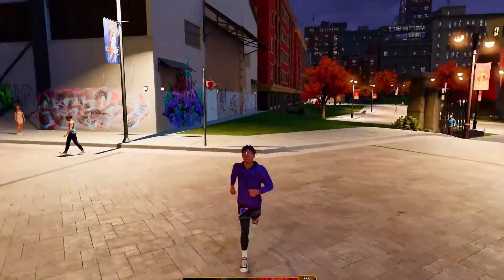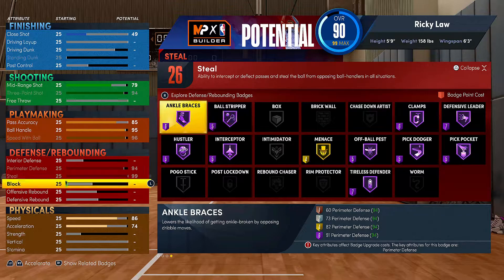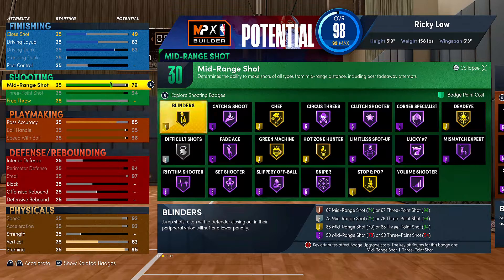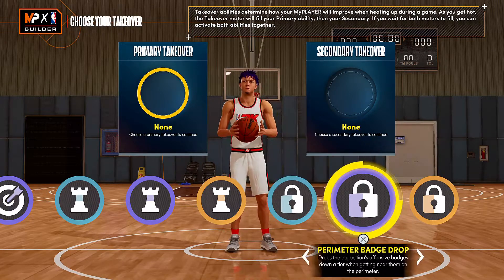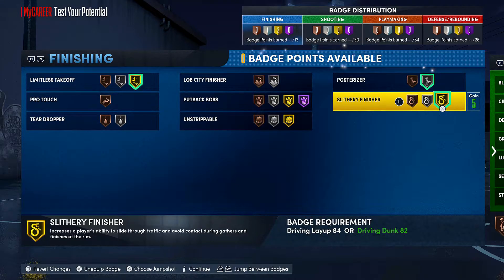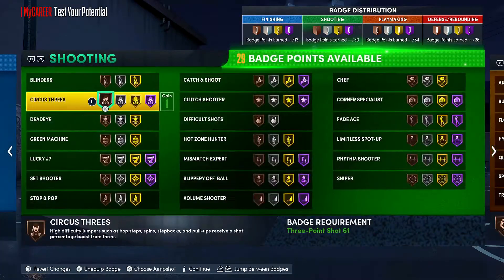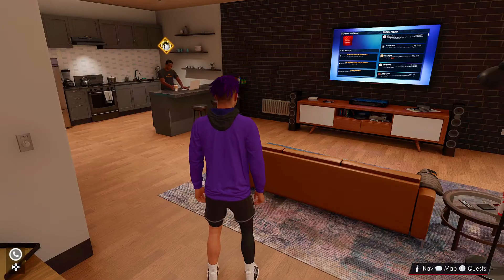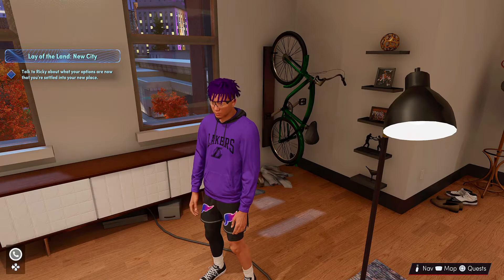MAKE THIS PLAYER FOR YOUR REBIRTH BUILD! BEST 2 WAY 3PT PLAYMAKER POINT GUARD ISO BUILD IN NBA 2K22!